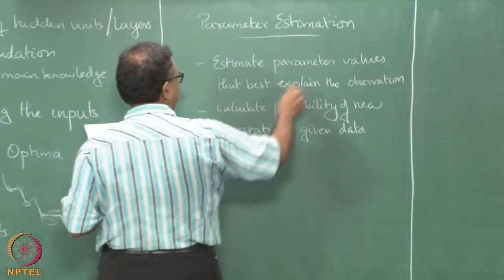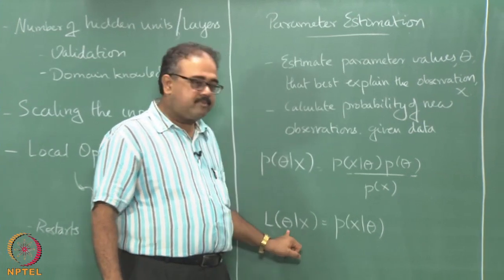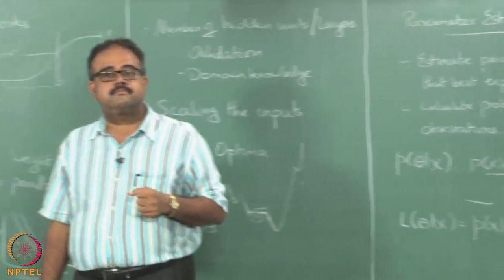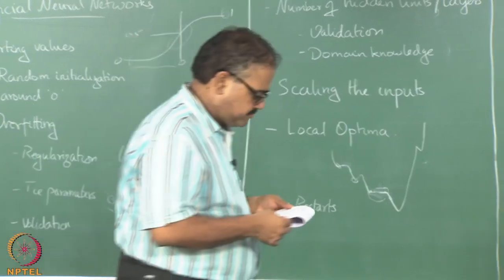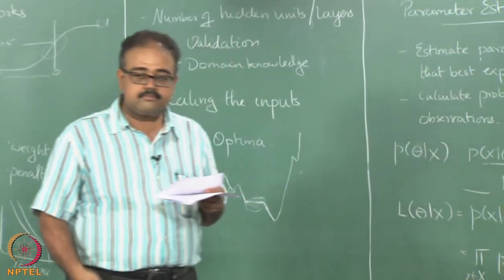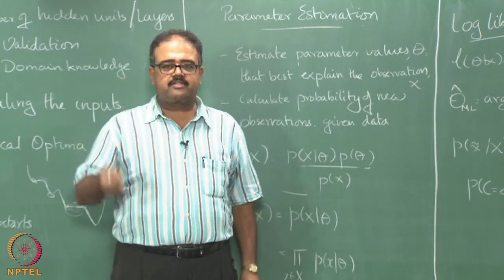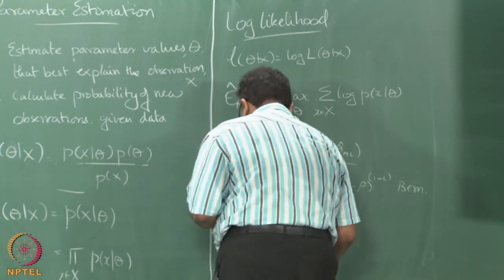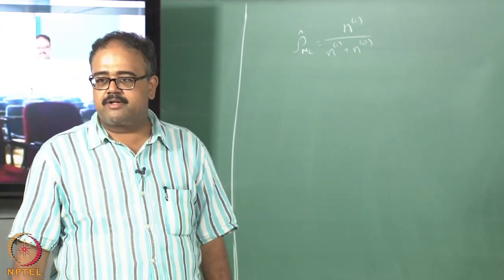Week 5 Lecture 5 | Parameter Estimation I - The Maximum Likelihood Estimate